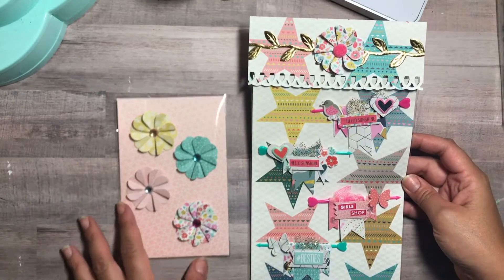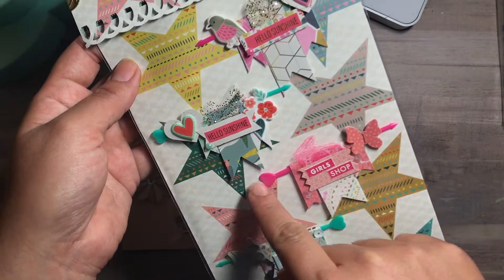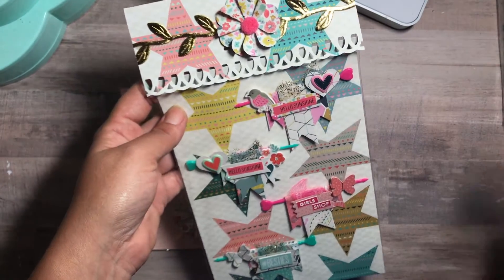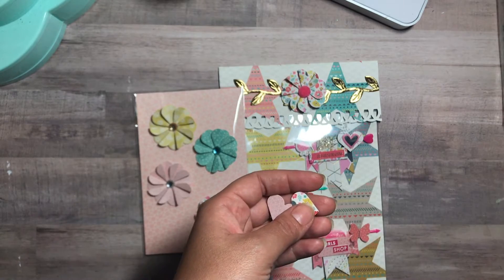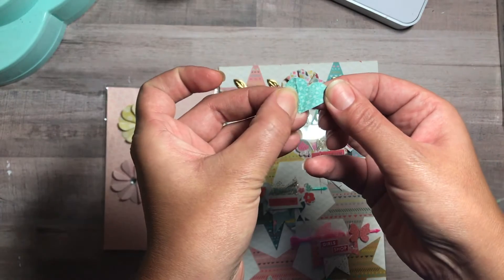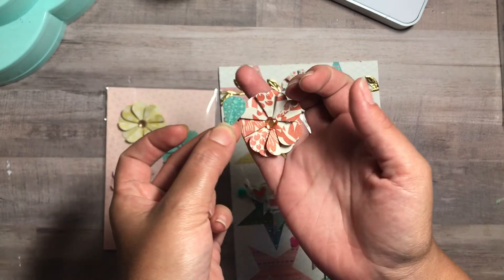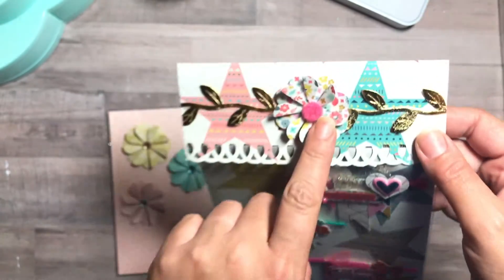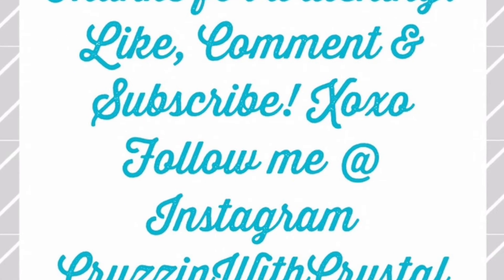VR for CraftyngWithLiller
Hope you guys enjoy this Video Response for CraftingwithLiller Giveaway Challenge! I enjoyed making these flag and heart punch flower embellishments.Hope Lilly likes it! Make sure to check out her channel if you haven't already!

Thank you guys for taking the time to watch!